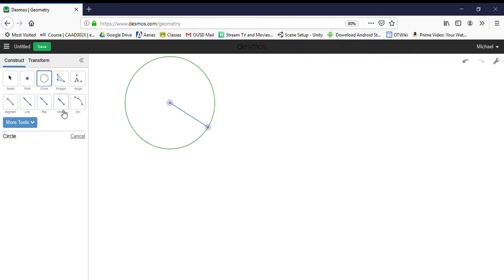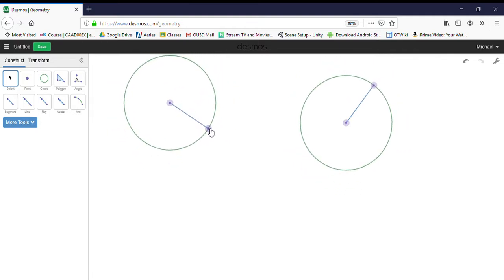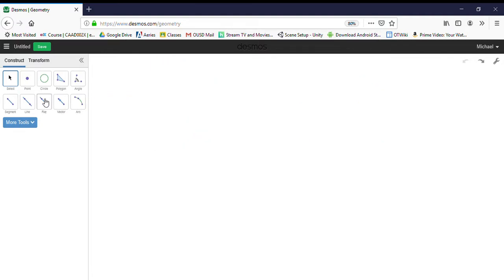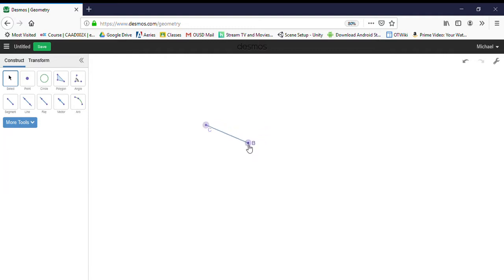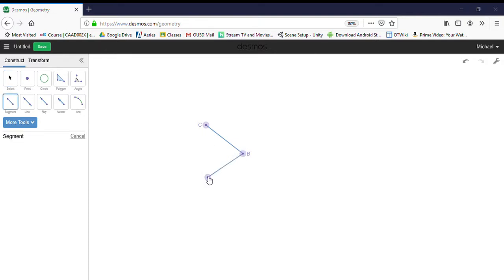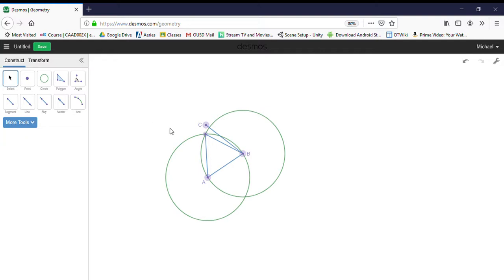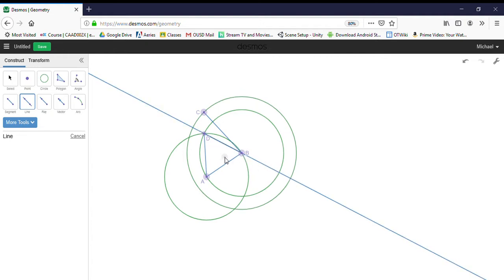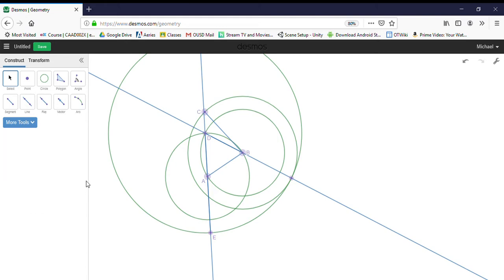Desmos Geometry Congruent Segment with Collapsible compass